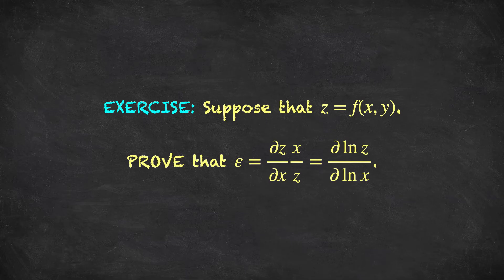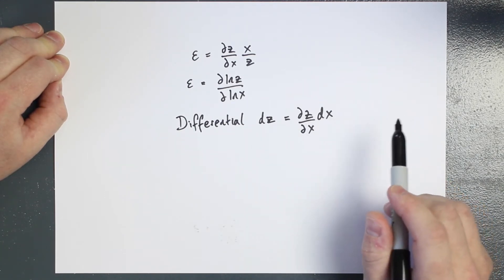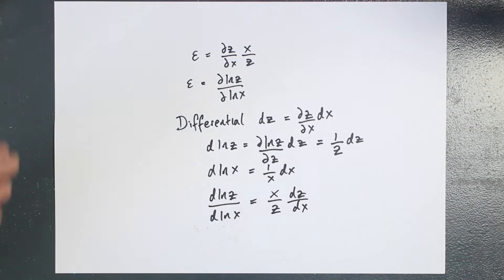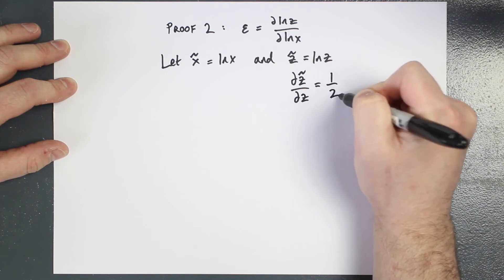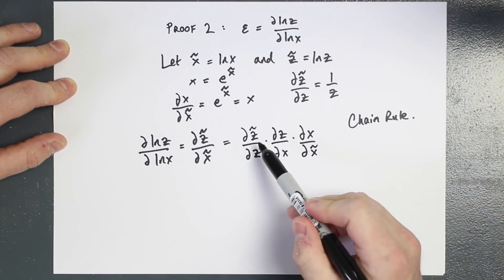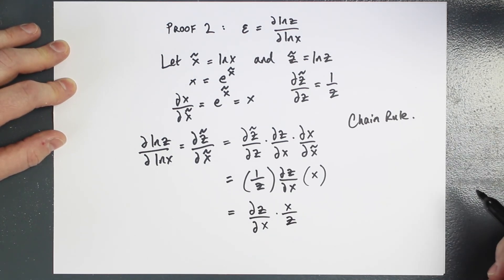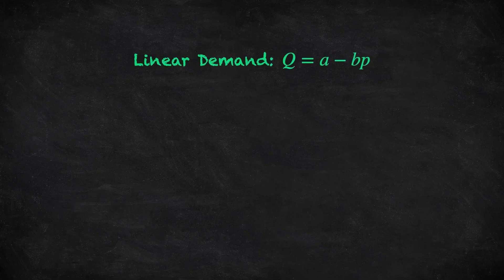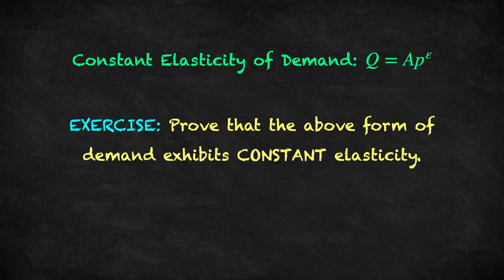Microeconomic Theory 5: Price Elasticity of Demand.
ECON10171 Principles of Microeconomic Theory 1.